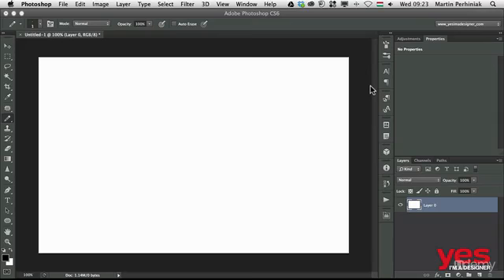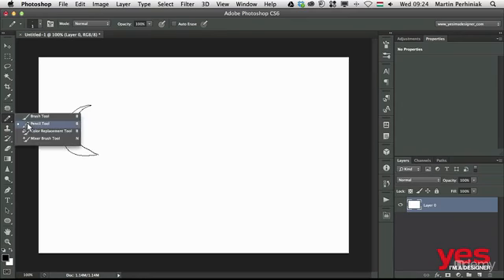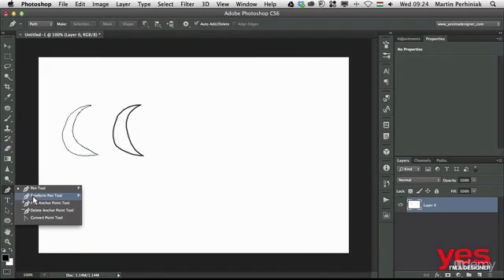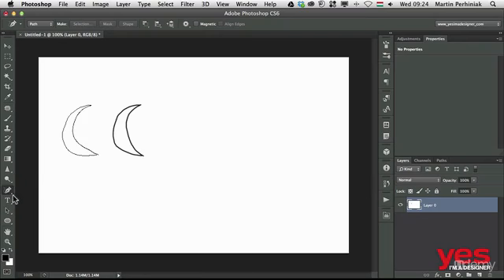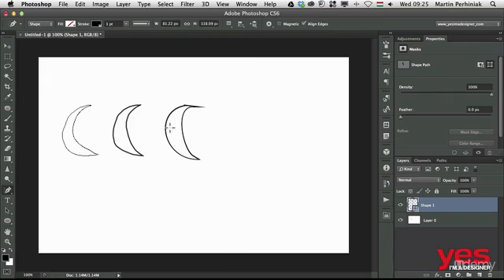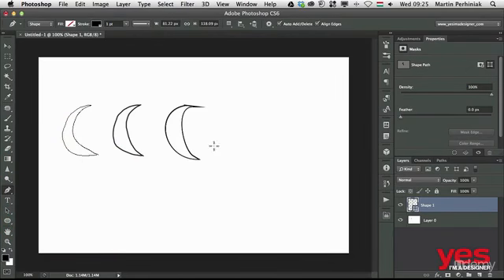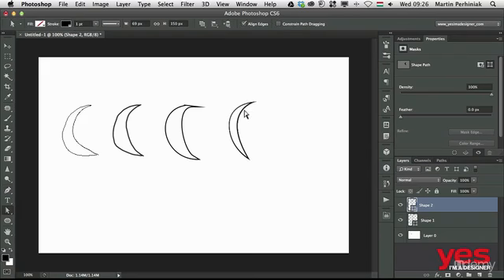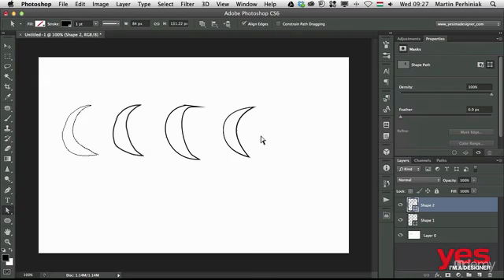ทักษะที่จำเป็นสำหรับการออกแบบ Ps Ai Id ตอนที่2